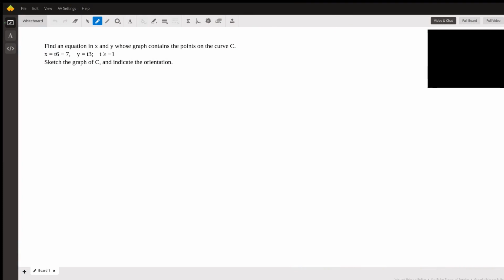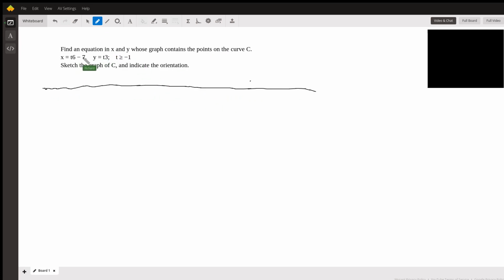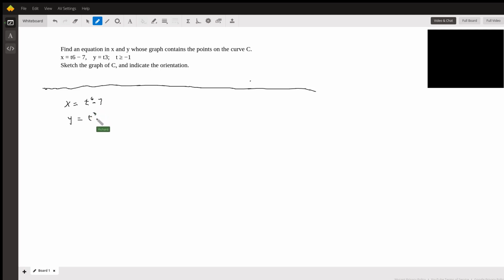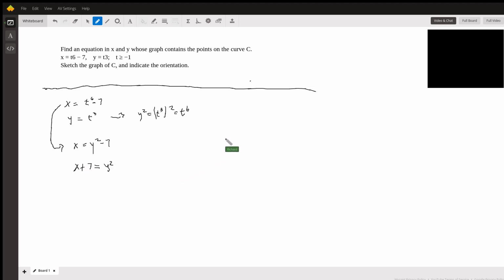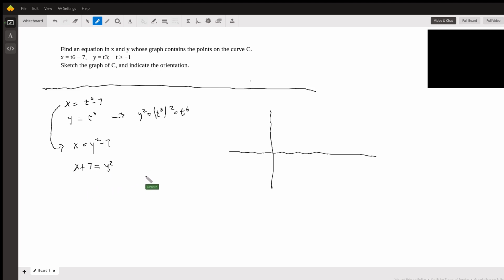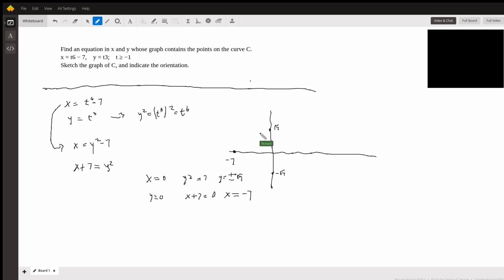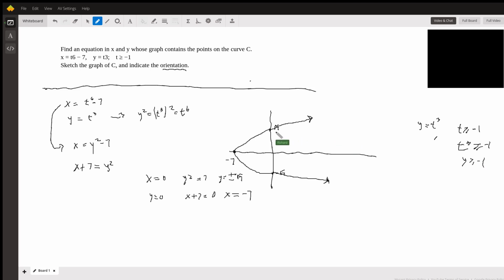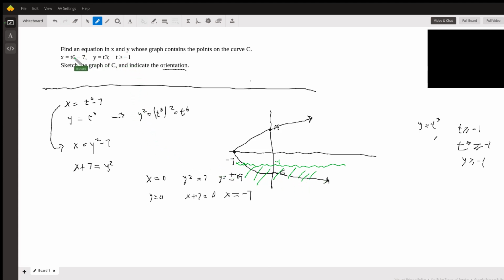Graphing parametric equations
Question: Find an equation in x and y whose graph contains the points on the curve C.
x = t6 − 7,    y = t3;    t ≥ −1Sketch the graph of C, and indicate the orientation.

Answered By:

Richard C.